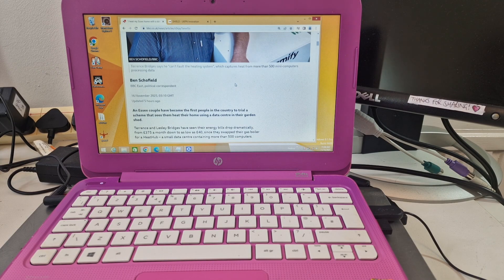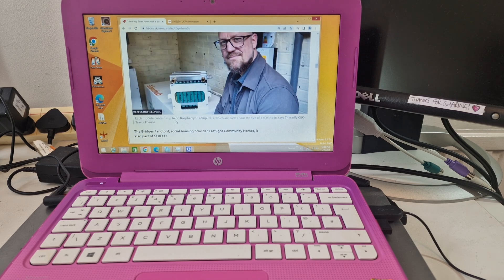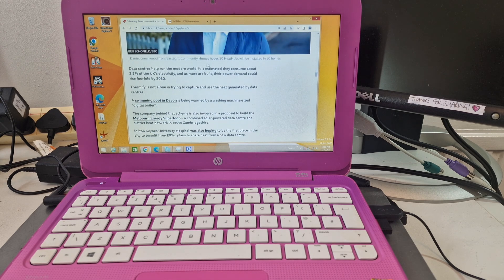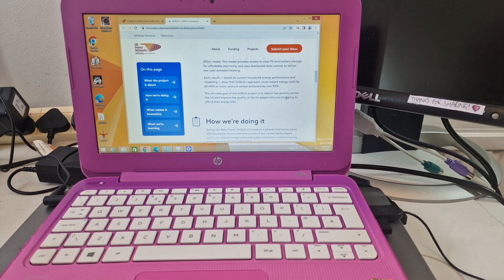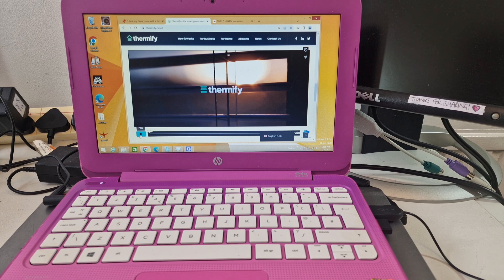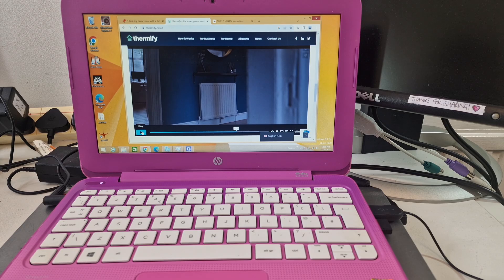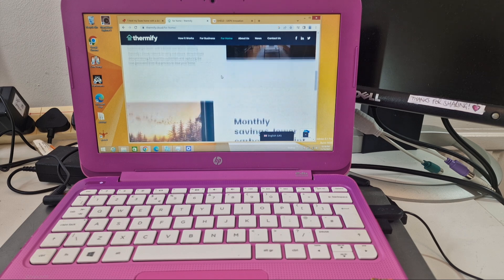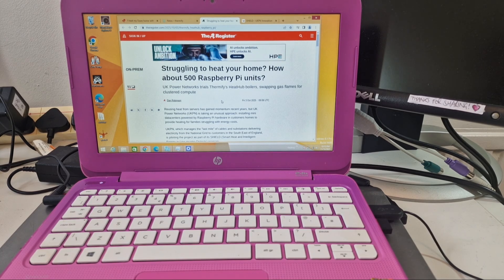Heat your home for FREE using Raspberry Pis?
There's a new home heating solution in town. Thermify cloud - up to 500 Raspberry Pi's running a distributed cloud computing network and the heat output from the mini data centre is used to heat your home. Sounds great! Mentioned on the BBC news, and the Register.

Video recorded using: Samsung Galaxy S22 Ultra
Manfrotto MCPIXI phone mount
Vanguard VEO TSA DLX M tripod arm
Vanguard VEO CP-46 Clamp